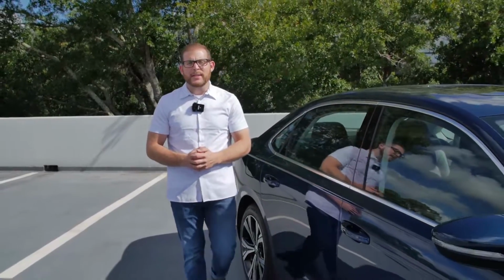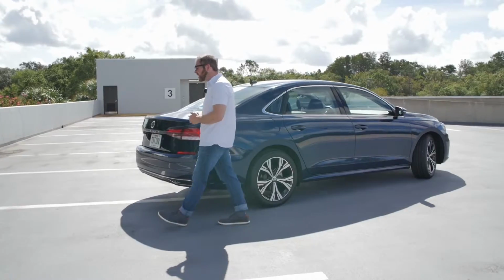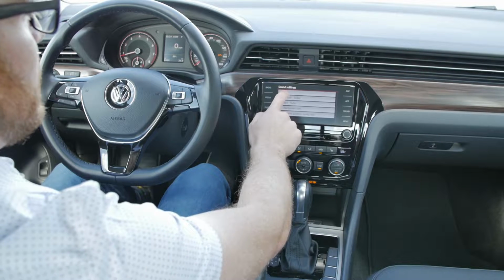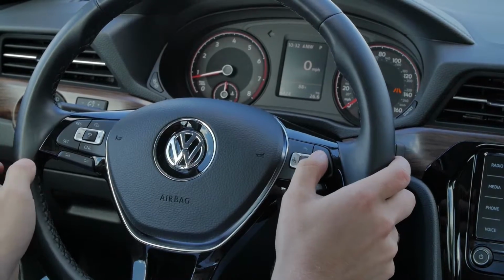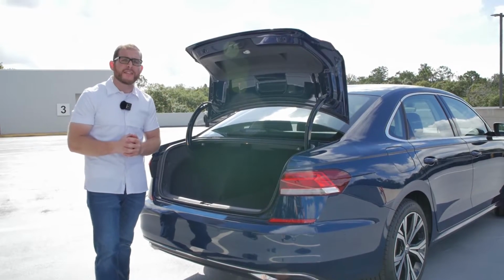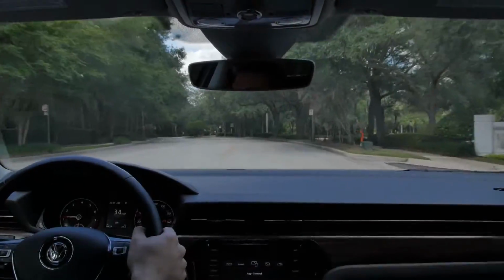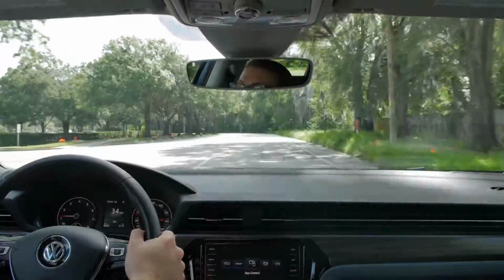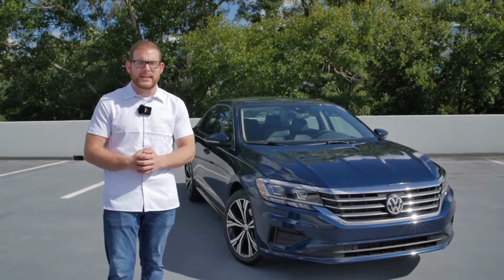2020 Volkswagen Passat Test Drive Review: Das Town Car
The 2020 Volkswagen Passat sedan gets a refresh for the new model year, though you may not be able to tell right away. This "new" Passat looks pretty similar to the old one, even keeping the same platform and engine as before. It features one of the largest back seats and trunks in the segment, but is that enough to keep it competitive?

1:09 - Exterior Walkaround
2:28 - Interior Overview
6:06 - Rear Seat & Cargo Capacity
7:26 - Driving Impressions
11:01 - Closing Thoughts